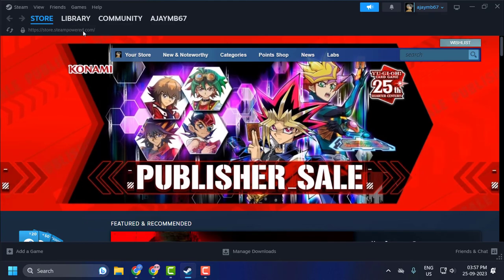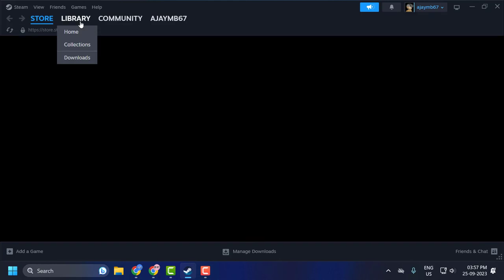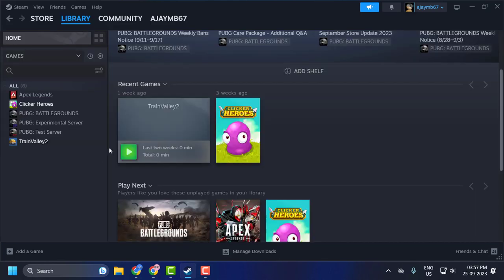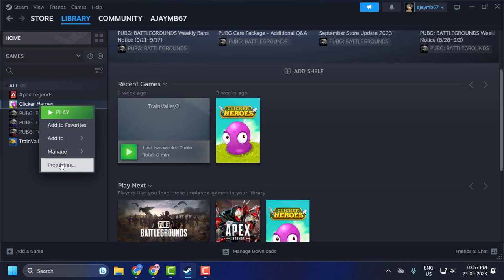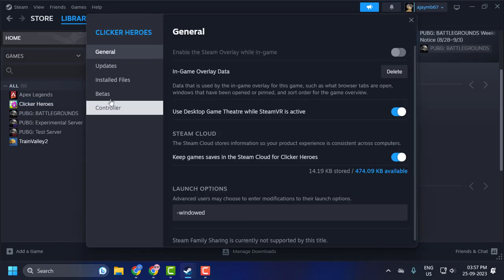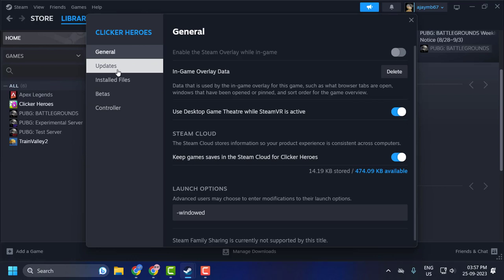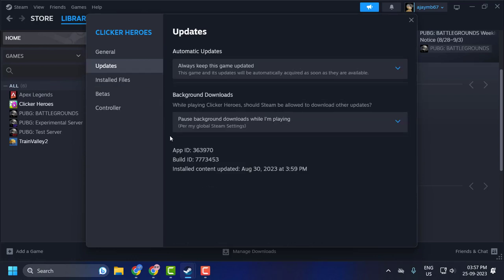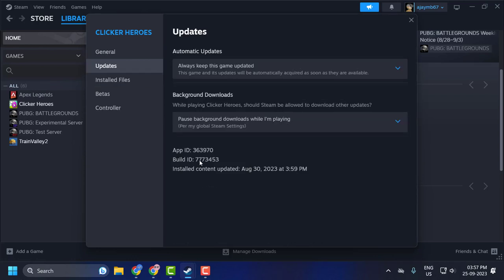How to Find Game Version in Steam (Guide)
If you're a gamer using Steam, there might be times when you need to know which version of a game you have installed. This is especially important for troubleshooting, mod compatibility, or joining multiplayer games. Here's a simple guide to help you find the game version on Steam